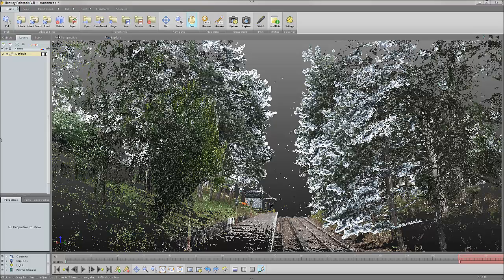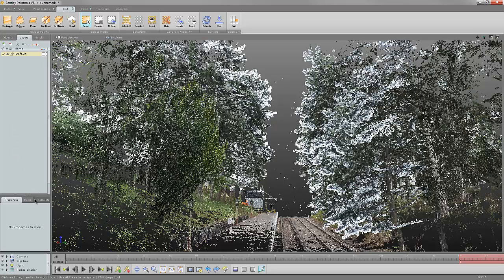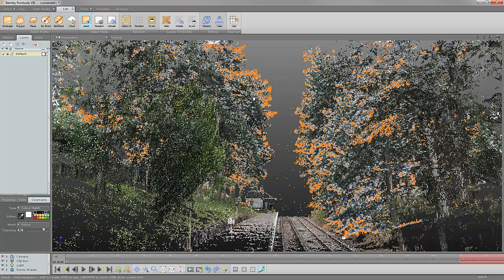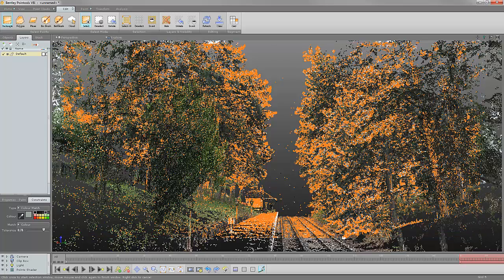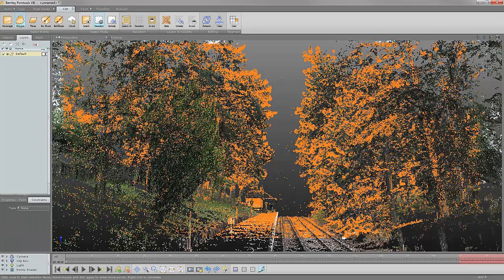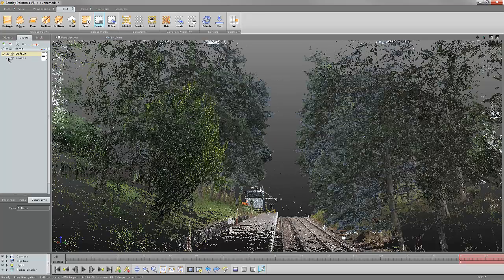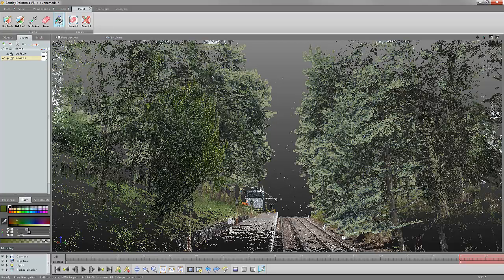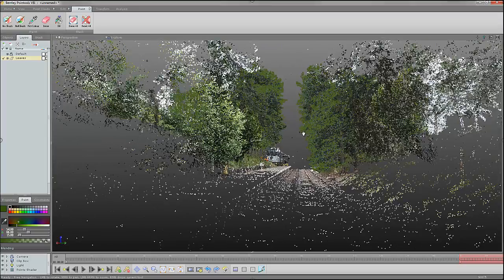Recolor Trees within Point Cloud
Recolor points within your point cloud to create a realistic environment